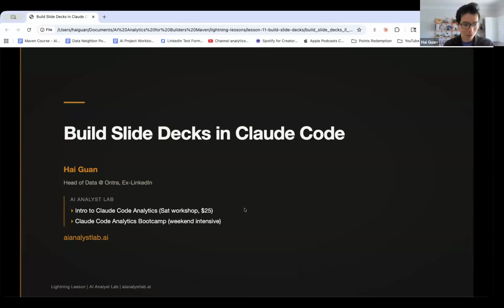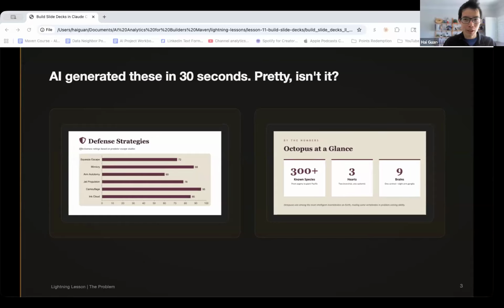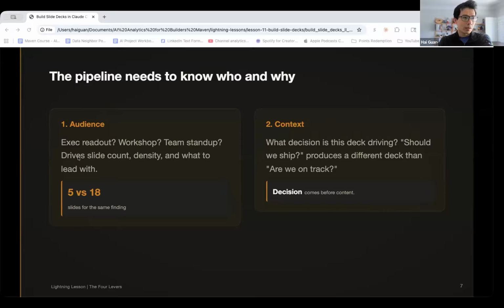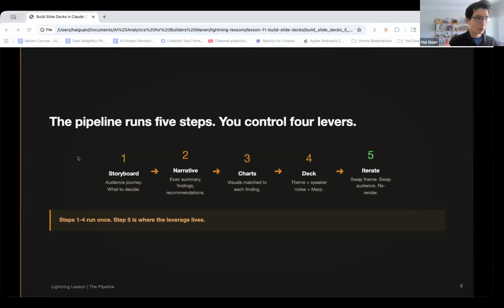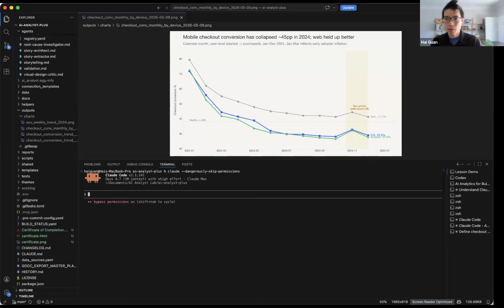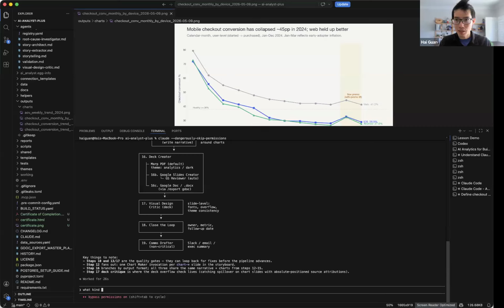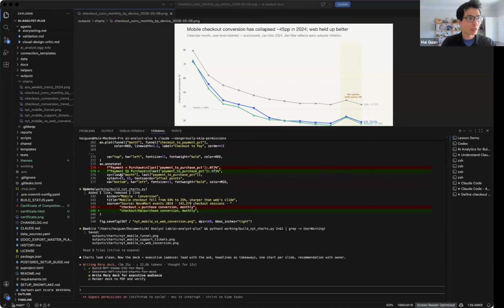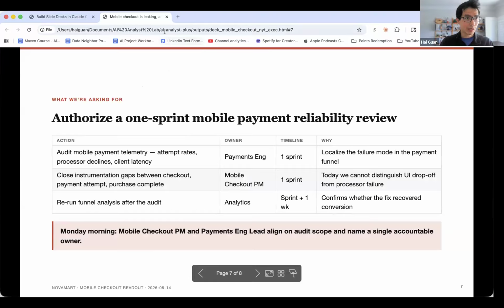How to make slide decks with Claude Code (live demo)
You can build a slide deck in Claude Code by giving it four things before it writes a single slide: who the audience is, what decision the deck is driving, the story you want to tell, and a visual theme. With those set, Claude Code plans the storyboard, writes the narrative, builds the charts and renders the deck, then you give feedback and it revises.

What you'll see in this session:
- Why a one-line "build me a deck" prompt gives you generic slides, and what the chat thought of a few examples
- The deck pipeline in the open-source AI Analyst repo: storyboard, narrative, charts, deck, then review loops that send slides back until they pass
- Hai Guan asking Claude Code for a New York Times themed deck for executives, built from a checkout conversion analysis on NovaMart, a fictional store dataset
- The deck rendered to PDF and HTML, with chart titles that state the takeaway
- Q&A on Claude Design, Cowork and Gamma, and how to save a fix to your skills so the next deck starts better

Chapters
0:00 Host intros and AI Analyst Lab overview
3:00 The data professional's deck-building pain
5:18 The AI slop demo and audience reaction
8:00 AI Analyst open-source repo overview
11:12 Four pillars: audience, decision, story, theme
13:33 The decision the deck is driving; storyboard before slides
16:28 Themes and the AI Analyst pipeline architecture
20:10 Last mile: why decks matter more than analysts realize
21:50 Demo setup: NovaMart checkout conversion analysis
23:18 VS Code + Claude Code walkthrough; agents and skills
26:05 ASCII diagram of the deck-building pipeline
29:07 Passing-criteria loops vs. Gamma and Beautify Slides
30:40 Q&A: Cowork vs Claude Code
32:00 Theme selection: corporate, minimal, NYT, Economist
36:05 Q&A: predefined templates vs. fresh design
40:27 NYT-themed deck rendered in HTML; speaker notes
41:14 Claude Code vs. Claude UI: terminal-friction take
42:29 Slack and email triggers for the pipeline
43:36 Walkthrough of the rendered exec deck; theme swap
46:02 Next steps: Saturday workshop and 2-day bootcamp
47:58 Q&A: Claude Design comparison
51:04 Q&A: slash commands, agents, and the analysis layer
55:00 Q&A: workshop prereqs; cross-repo portability
58:11 Q&A: $20 plan limits and Marp alignment fixes
1:01:37 Q&A: hardware, Mac Mini, and Open Claude risk
1:04:54 Workshop logistics and wrap

We run a free live workshop every week. Upcoming sessions

AI Analyst Lab is Shane Butler, Hai Guan and Sravya Madipalli. We teach product and data people to do analysis with AI and to check it.